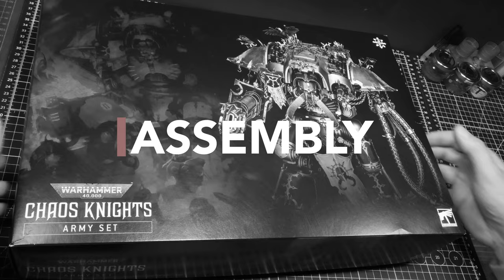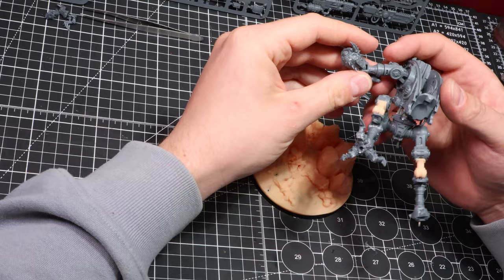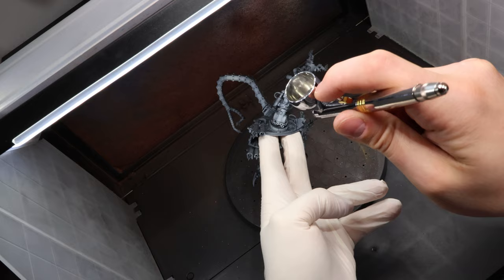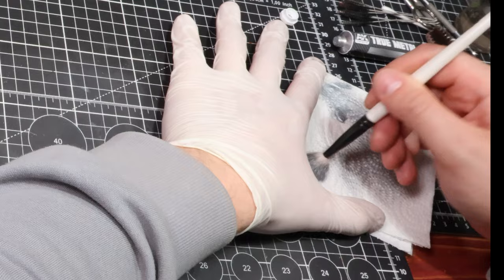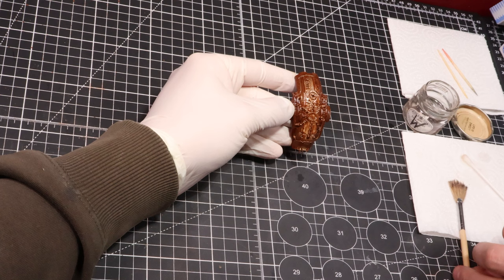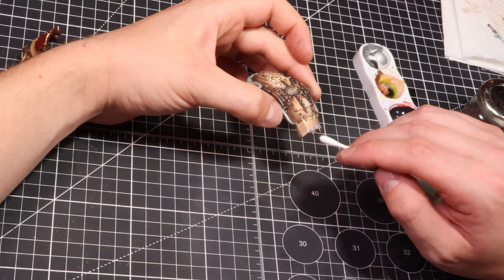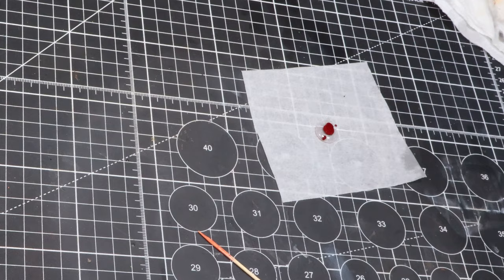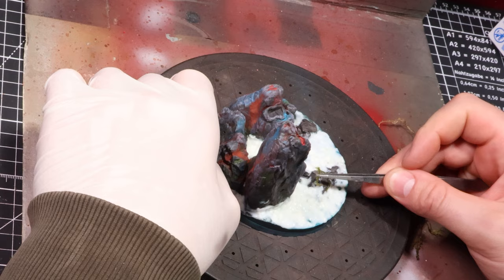The most gruesome WarDog? Painting Wardog Karnivore KHORNE alligned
This is the story of creating the Chaos wardog Karnivore!
The paint scheme is used for the Decima & Incarnate Slaughter!
In this video, we will explore the use of Streaking Grime / Streaking Rust, dirty down rust deposits and a tonne of weathering effects!
This scheme can also be used for the painting of pre heresy Warhounds / World Eaters.

P.S. We are offering 4K quality on our videos! So remember to change that quality if you can!
This is one of the first videos that is offering 4K quality.

00:00 Welcome to NuHue!
00:32 Assembly.
08:31 Arthur messed up...
09:02 Painting.
10:01 Adding the rust to the frame!
15:42 Painting the Armour.
17:05 Streaking Rusts for the armour!
20:00 The metallics.
22:29 The centre gemstone!
25:24 Dirty Down!!
26:00 Extra OSL.
26:28 The blood, guts and sinew of our sins!
28:57 The base.
30:51 The Grand reveal! Take a look.
31:55 Where did Arthur go?

Until we meet again! Farewell, from NuHue.

Paints used:
Red Primer

Citadel Paints:
Lead Belcher
Rhinox Hide
Eshin Grey
Khorne Red
Dawnstone
Mephiston Red
Blood for the Blood God
Lahmian Medium

Vallejo Paints:
Field Blue
Orange Ochre
Carmine Red
Black Brown
Blue Green
Pale Sands
Light Turquoise
Ivory
Light Rust Wash

AK Interactive:
Crusted Rust Deposits Dark Rust Deposits
Crusted Rust Deposits Light Rust Deposits
Rust Streaks - Enamel Paint
Streaking Grime - Enamel Paint.

True Metal Iron
True Metal Steel
True Metal Copper
True Metal Brass

Abteilung 502 Oil Paints:
Starship Filth ABT510
Copper Oxide Blue Patina ABT180

Dirty Down Rust